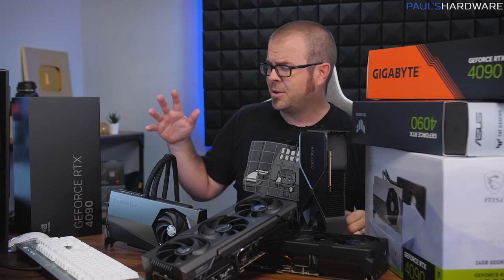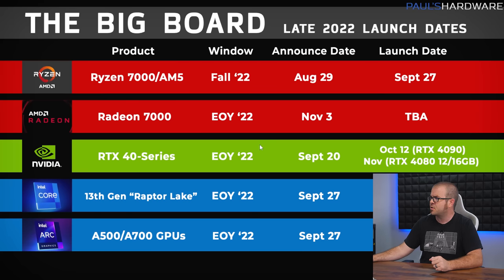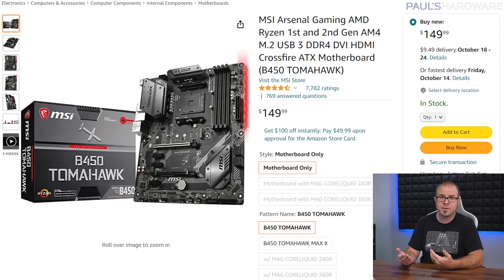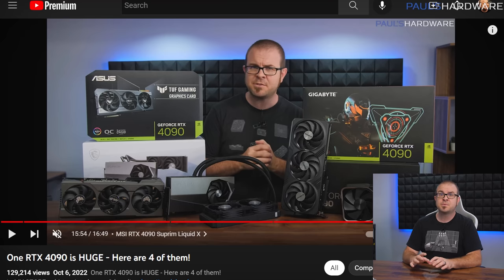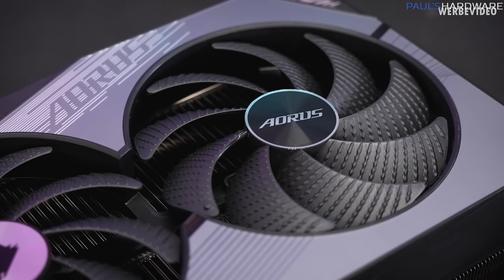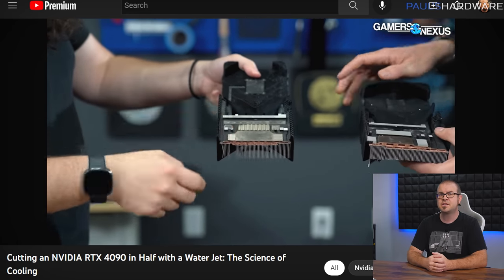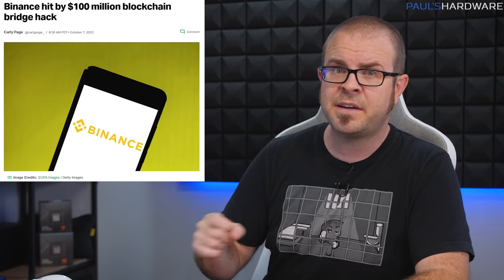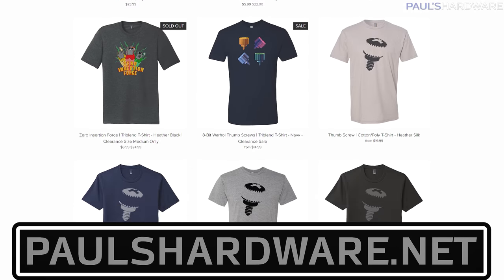The RTX 4090 is just the beginning… - Tech News Oct 9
► TIMESTAMPS
0:00 Intro
1:47 B650 Motherboards Launch Oct 10 - Big Board Update
4:49 Intel Arc A750 and A770 Reviews Went Live Wednesday
6:11 RTX 4090 Unboxing Embargo Lifted Wednesday too - Many GPUs shown
8:01 Gamers Nexus cuts RTX 4090 FE cooler in half with water jet
TECH BRIEFS
9:07 LG Display starting production of 27" and 32" OLED panels
10:02 Steam Deck add-on Killswitch to be redesigned after 'million dollar' mistake
10:47 Crypto’s Stability Further Demonstrated by $568M Binance Hack
11:26 A Plant with a Machete

► LINKS
B650 Motherboards Launch Oct 10 - Big Board Update
MSI B450 Tomahawk
TECH BRIEFS
LG Display starting production of 27" and 32" OLED panels
Steam Deck add-on Killswitch to be redesigned after 'million dollar' mistake
Crypto’s Stability Further Demonstrated by $568 million Binance Hack

:::Send Me Stuff:::
Paul's Hardware